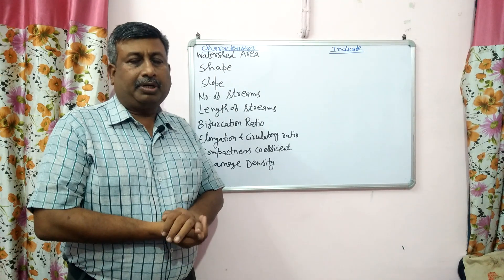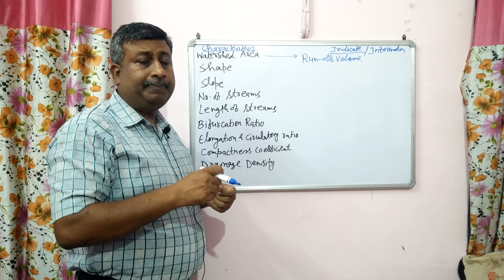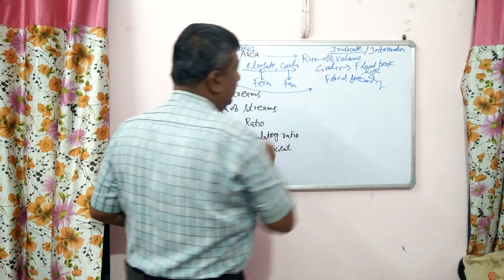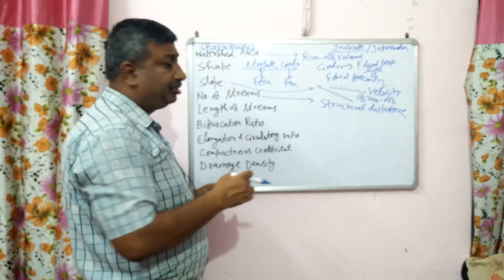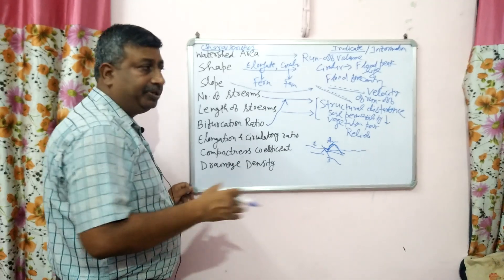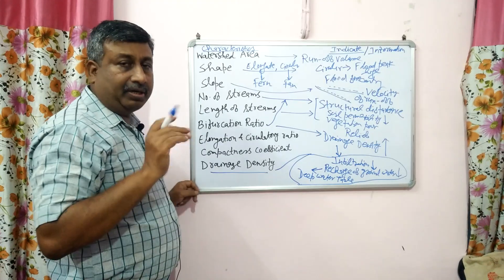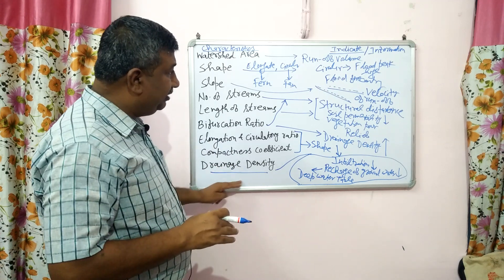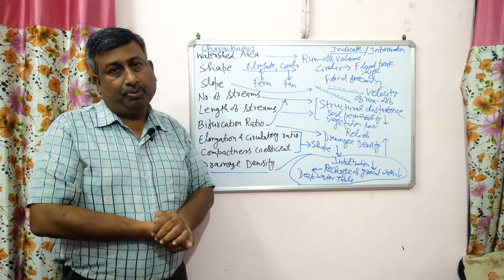What information we get from watershed characteristics?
Characteristics of watershed and their related information.